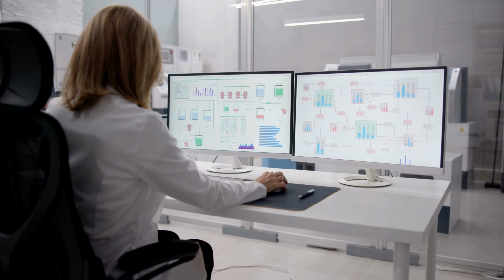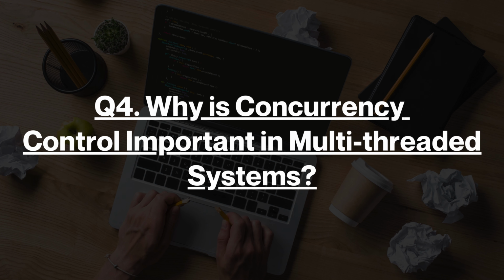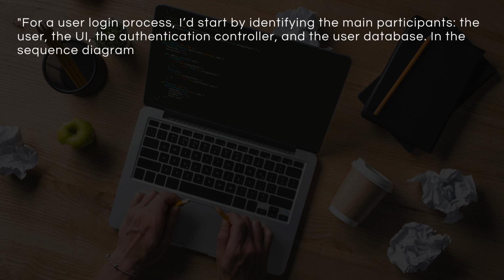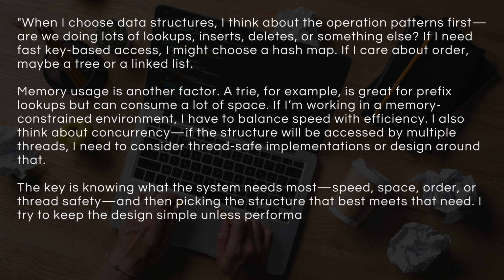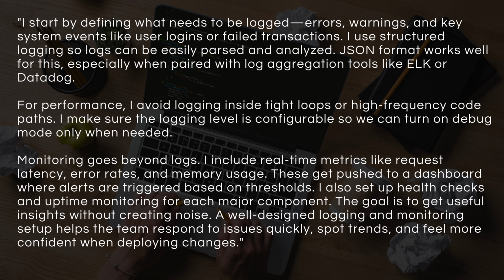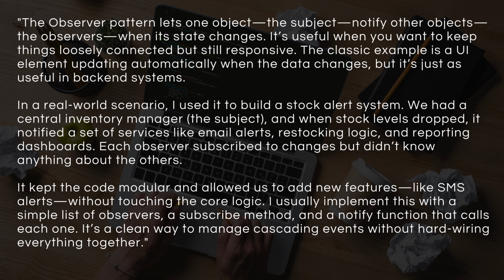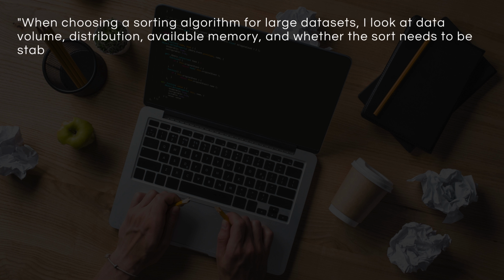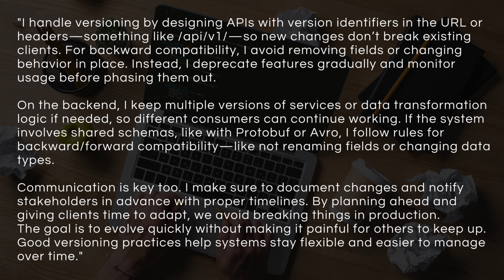Low-Level Design (LLD) Interview Questions & Answers (General and Advanced)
Have a Low-Level Design (LLD) interview? This video covers the TOP 19 Low-Level Design interview questions with simple, effective answers. Learn how to build scalable systems, pick the right data structures, and explain your choices clearly. Whether it’s your first system design round or not, this guide will help you stand out. Watch now to boost your confidence and PASS your LLD job interview!

CareerCrawlers is where you LEARN how to land jobs...it's that simple! We provide interview tips so you are ready for your job interview. We believe that personal growth starts when you are clear about your career goals and are doing what you are genuinely passionate about. If you are a student in school, a recent graduate, or have previous work experience, our videos provide you with the LATEST job search tips, interview preparation techniques, and common interview questions and answers.